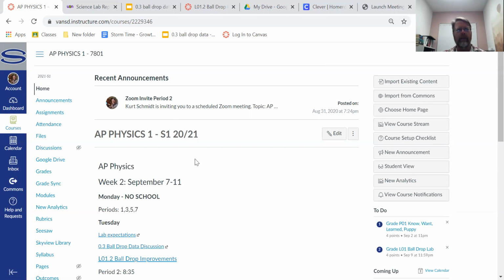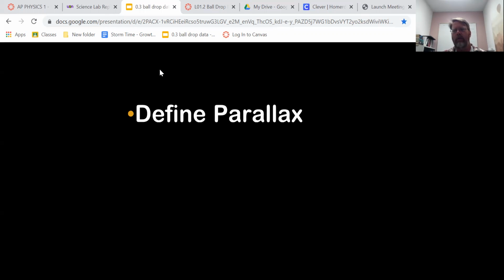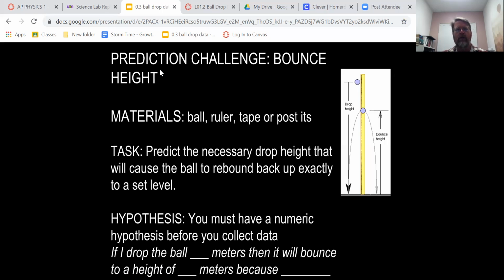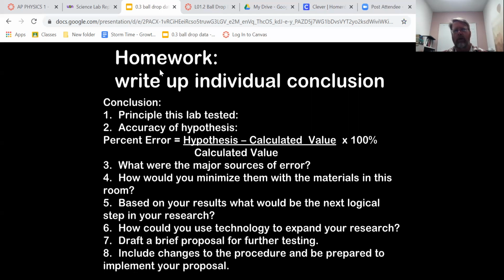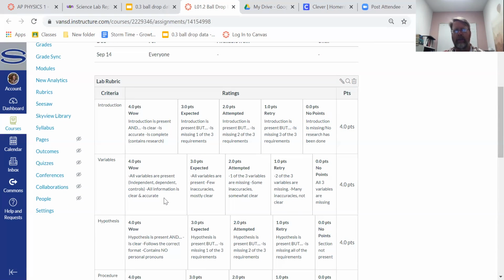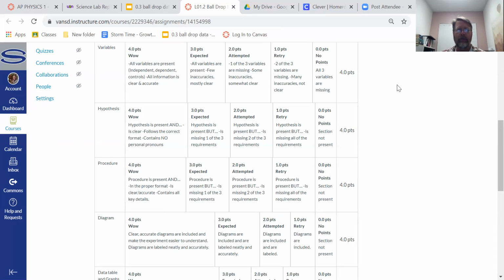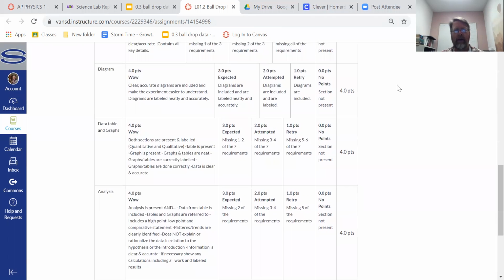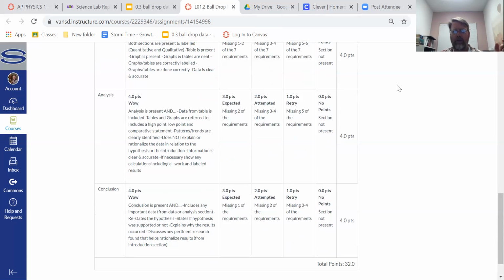0 3 Ball Drop Bounce Data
Wrap up part 1 and preview part 2 of the ball drop lab